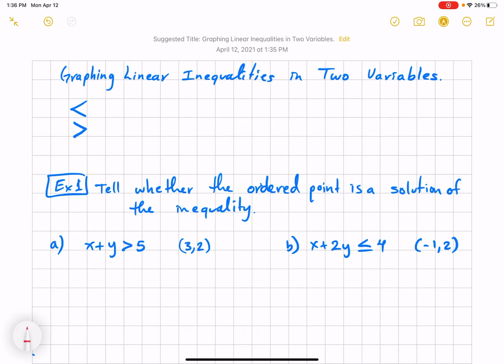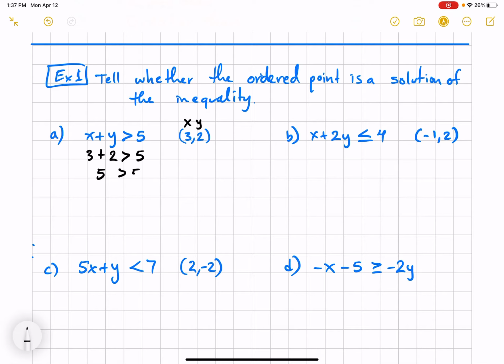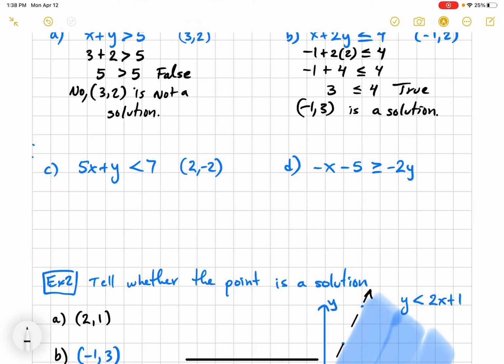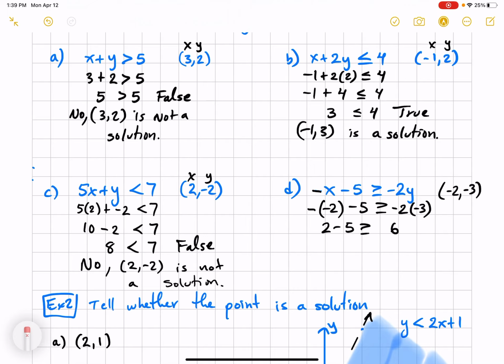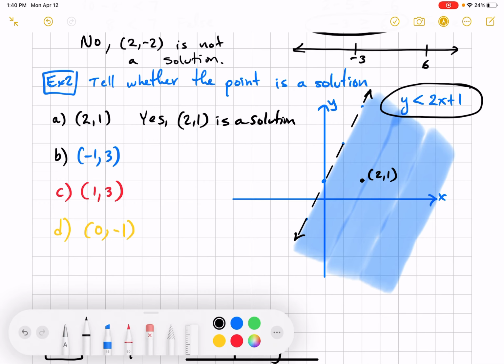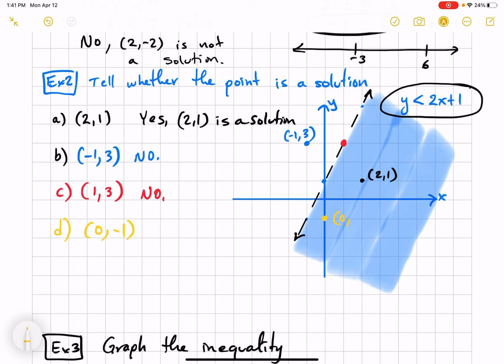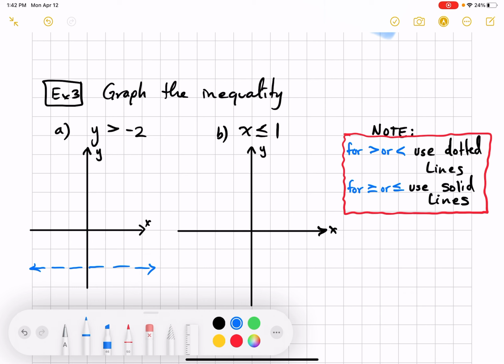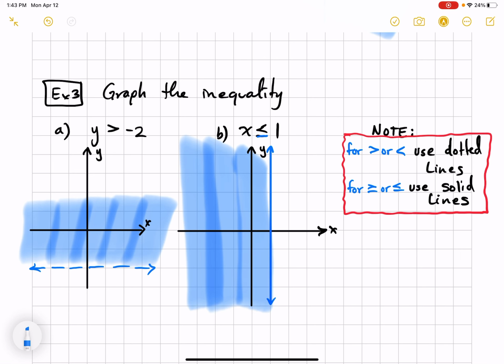April 12, 2021